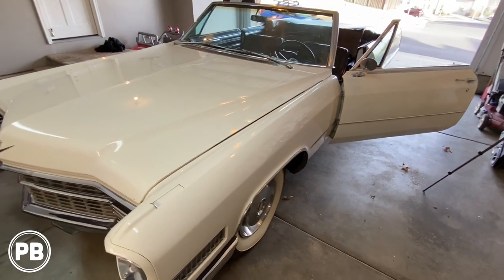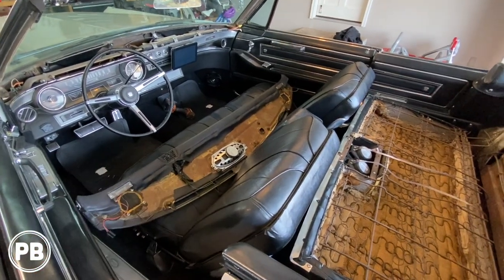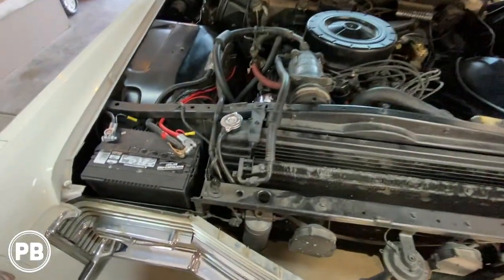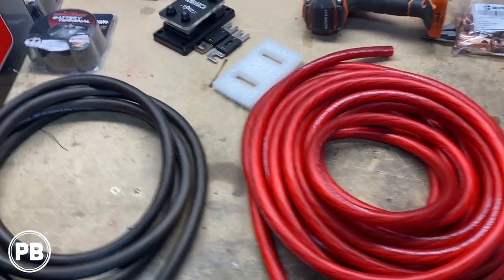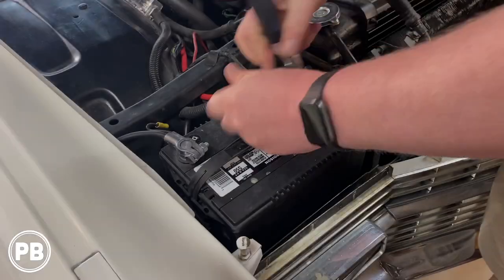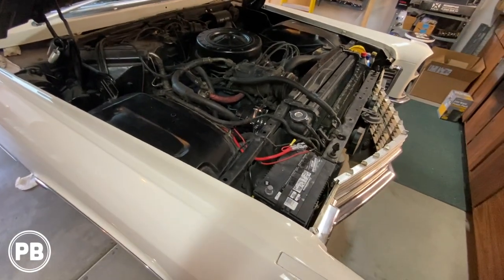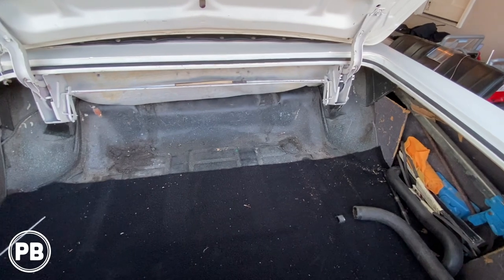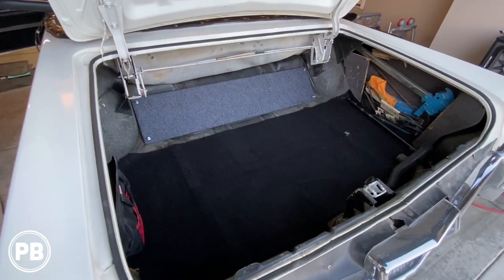'66 Cadillac DeVille Radio Rescue! | Project Donna Pt. 1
We start working on this classic 1966 Cadillac DeVille which desperately was in need of a radio rescue. Our plan is to gut the old wiring and start fresh with new audio wiring throughout.  Let's get started!

---Recommended Sony
*Rockford Fosgate Punch P-1675S 6.5" Component Speakers
*Rockford Fosgate P1462 Punch 4"x 6" Coaxial Speakers
*KnuKonceptz 1/0 OFC Power Wire 30'
*KnuKonceptz 1/0 OFC Ground Wire 10'
*KnuKonceptz 4 Gauge OFC Power Wire 30'
*KnuKonceptz 4 Gauge OFC Ground Wire 10'
*Stinger 6 Channel RCA Cables
*SMD Distribution / Fuse Block
*Rockford Fosgate Battery Terminals
*NVX 16 Gauge OFC Speaker Wire
*Rockford Fosgate Punch P400-4 4 Channel Amplifier
*Kicker ZX1500.1 Mono Amplifier